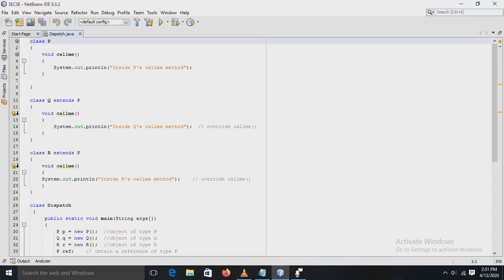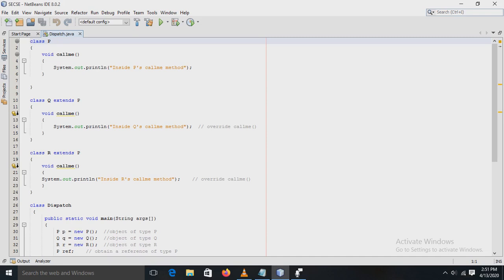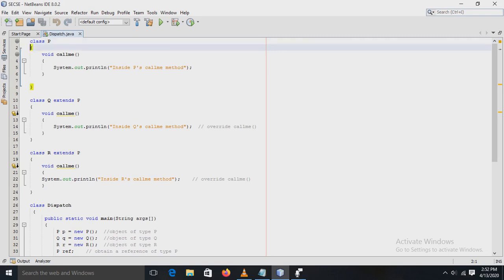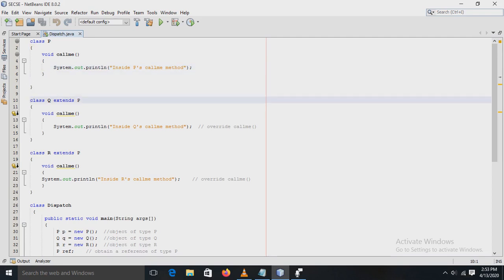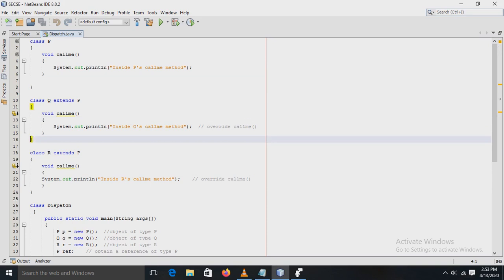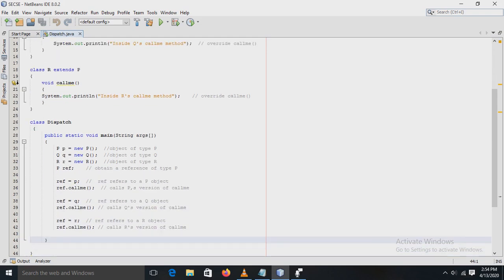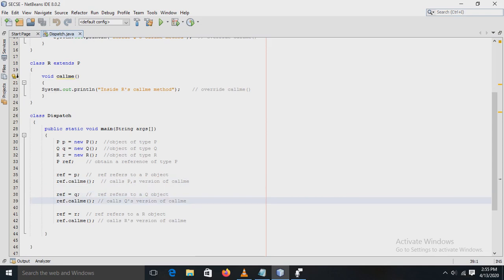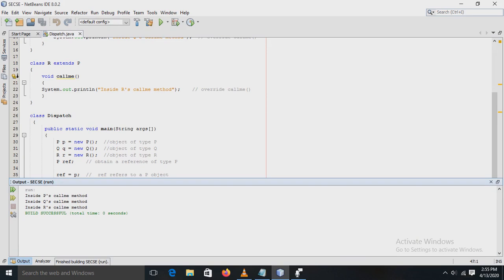Exp 4 Dynamic Dispatch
Subject- Java

Experiment No-4 (Runtime Polymorphism)

Name of Faculty- Mrs.Goutami Kamat